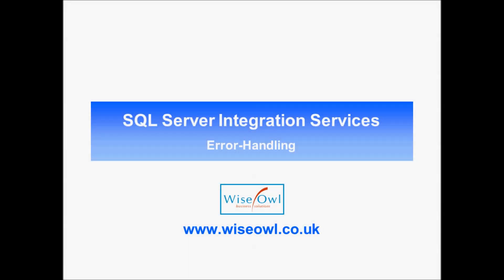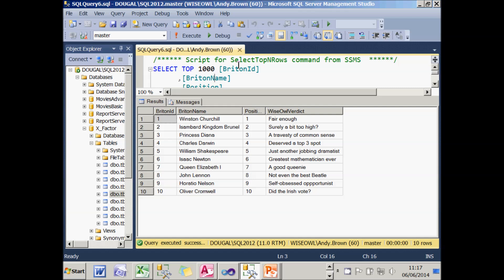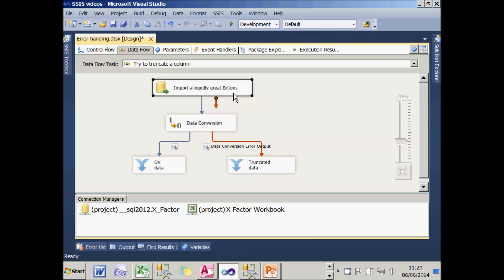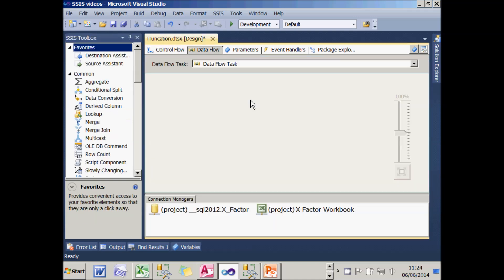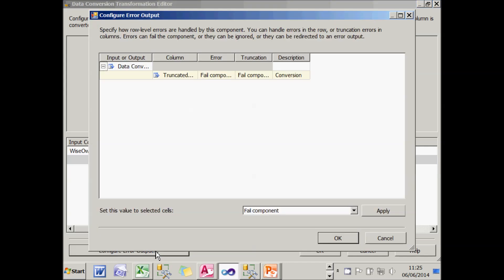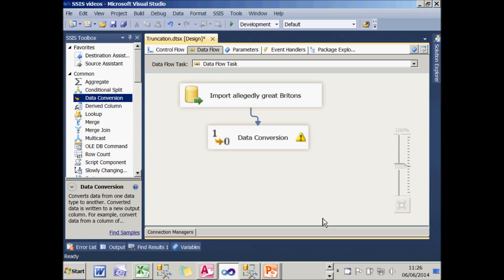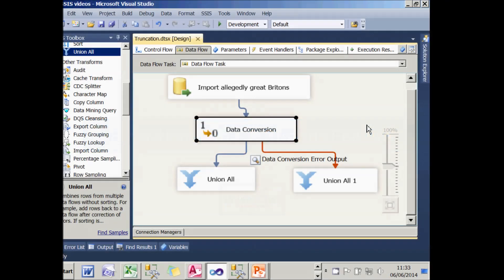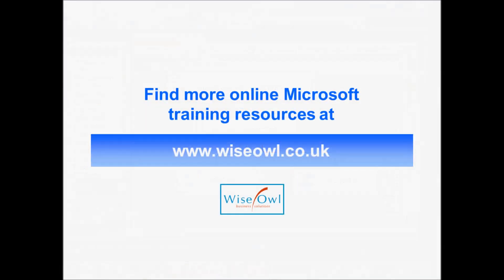SQL Server Integration Services (SSIS) Part 18 - Error handling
- This tutorial covers redirecting errors and handling the truncation of data.

If you like the style of our tutorials but think that there is no substitute for classroom training, we agree!  Have a look at our two-day SSIS introductory course (the course runs in the UK, and in warm countries by arrangement).